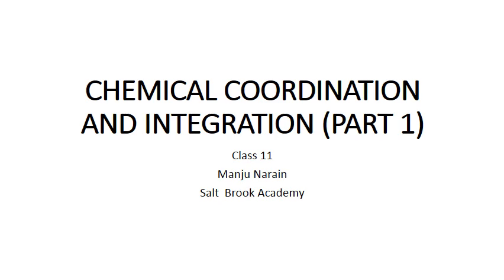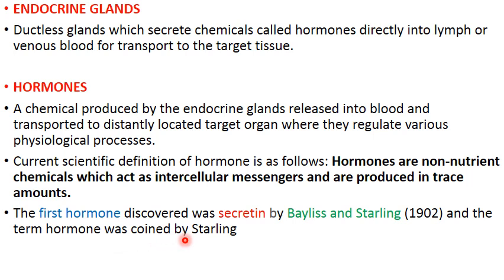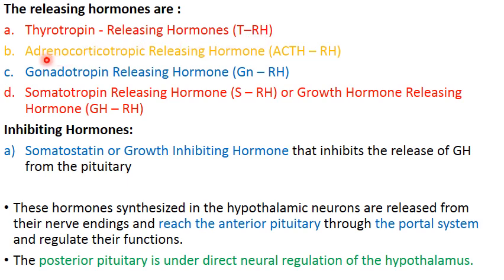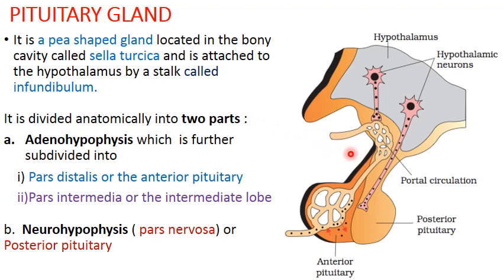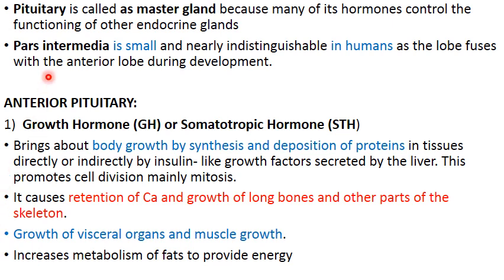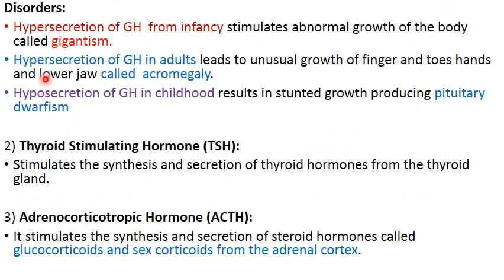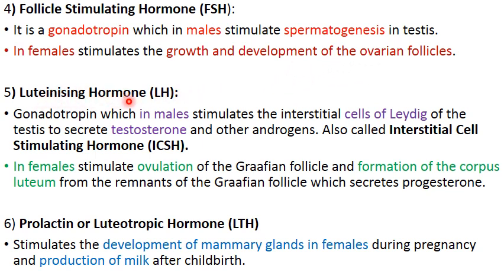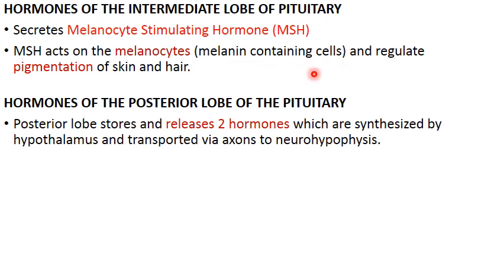CHEMICAL COORDINATION AND INTEGRATION